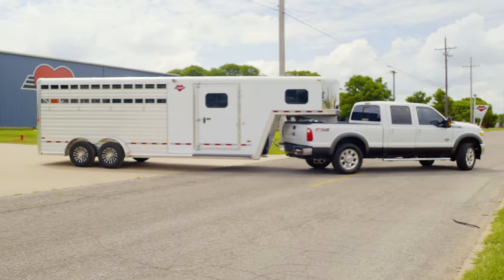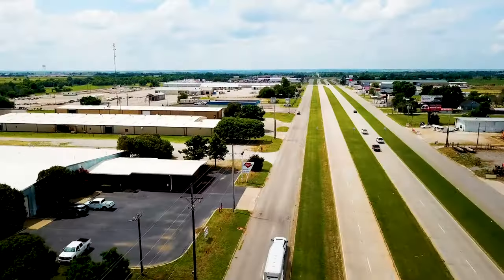Smart Tack II by Hart Trailer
If you liked the Smart Tack, you're going to love the Smart Tack II! The Smart Tack II has all of the same user-friendly features as our top selling Smart Tack, only in a more condensed, and economical package. Contact your Hart dealer today and see if this is the trailer for you!